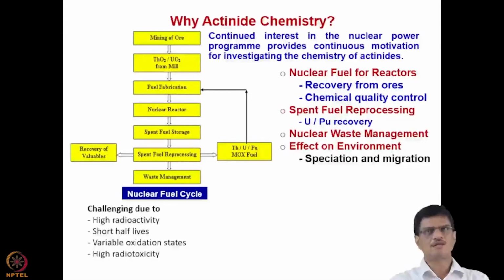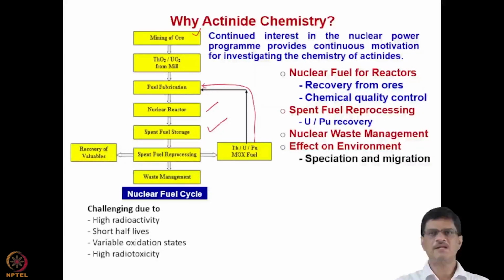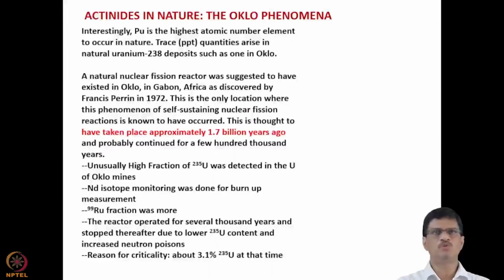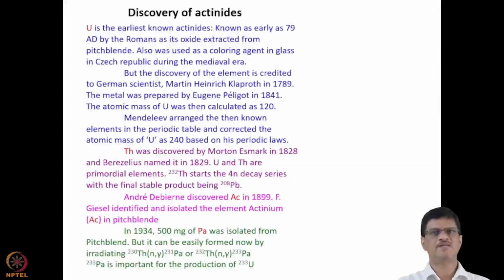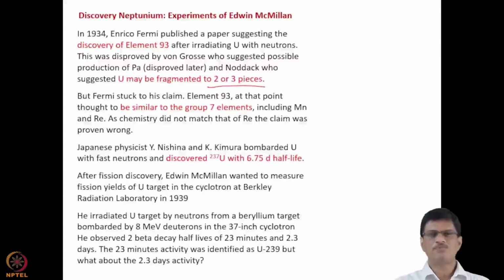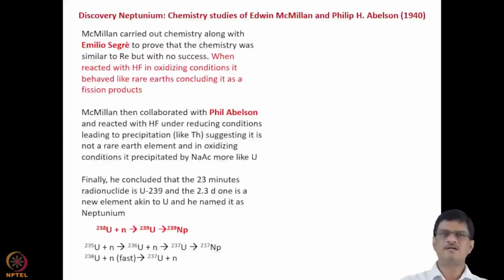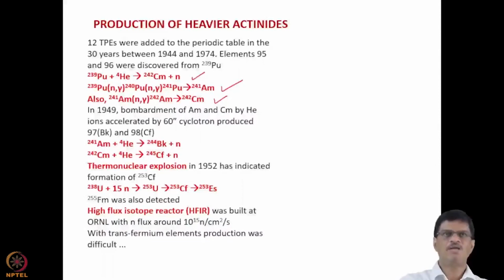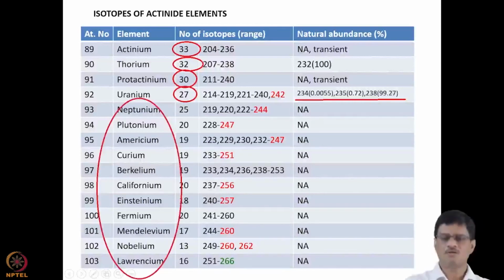History of actinides